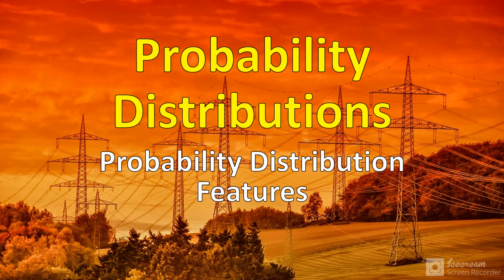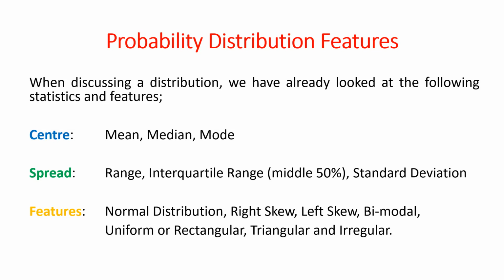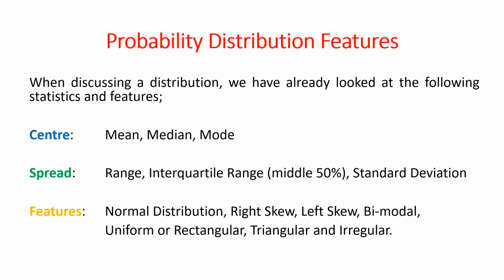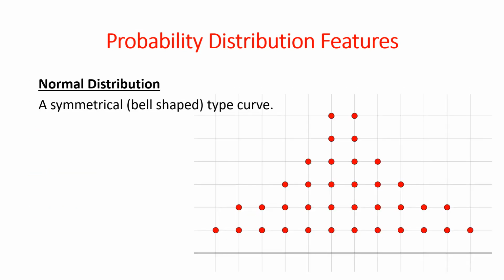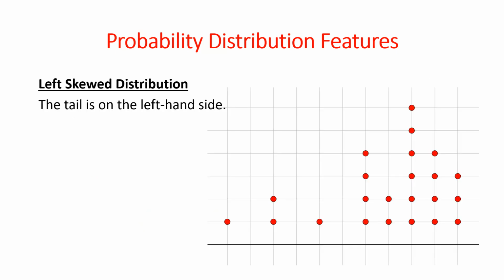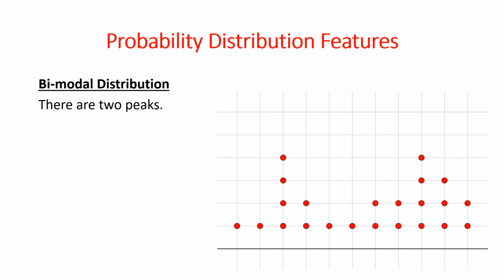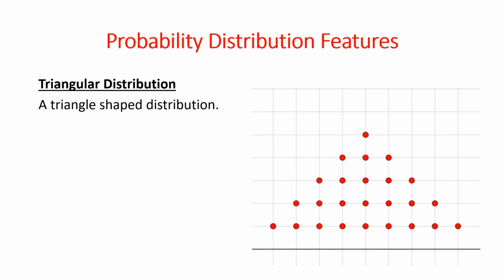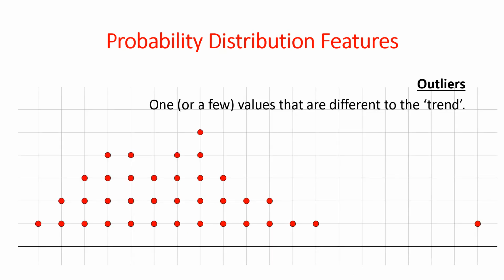L3PD2 - Distribution Features